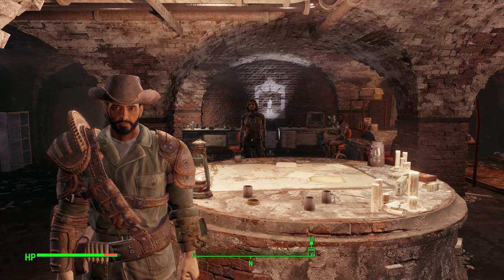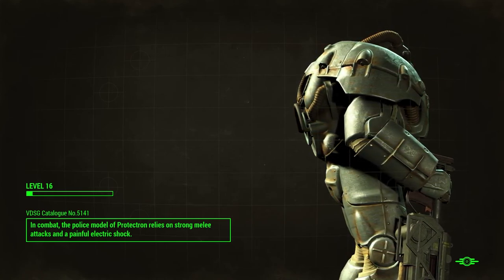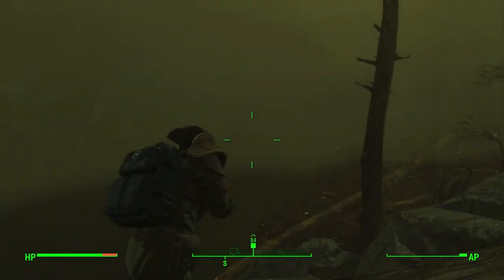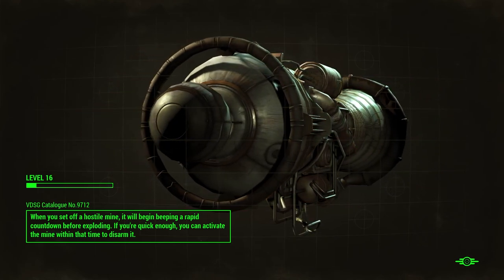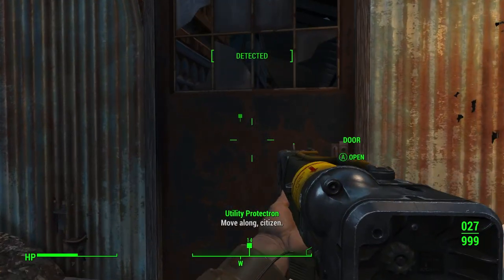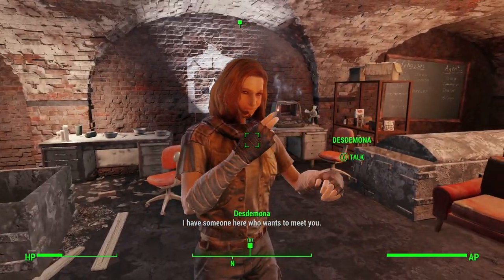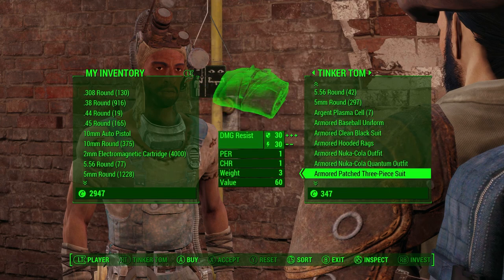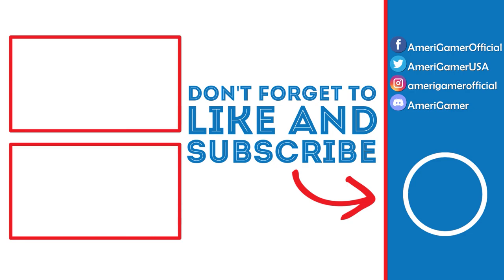MISTER TIMS AND THE RANDOLPH SAFEHOUSE! | Fallout 4 Lets Play (Part 13)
In this video, we will be finishing the Randolph safehouse side quest for the Railroad.